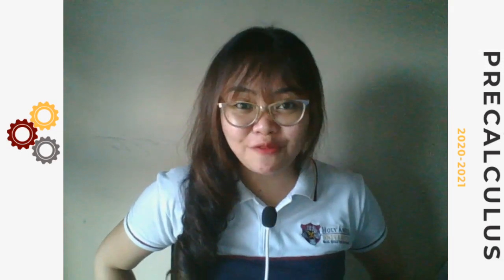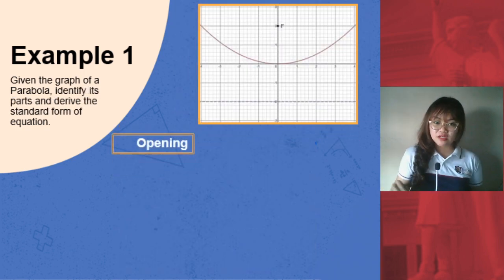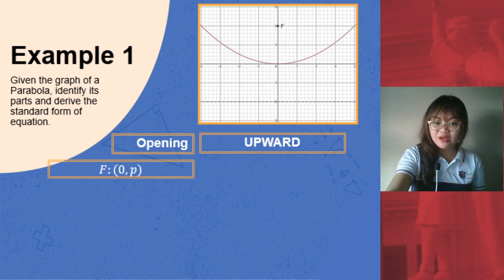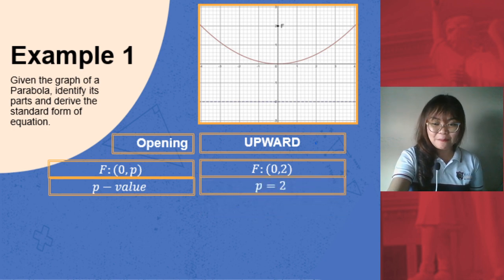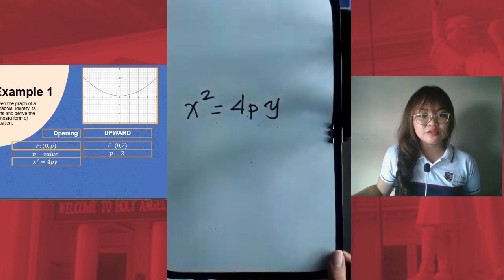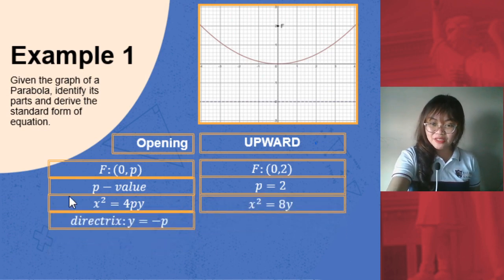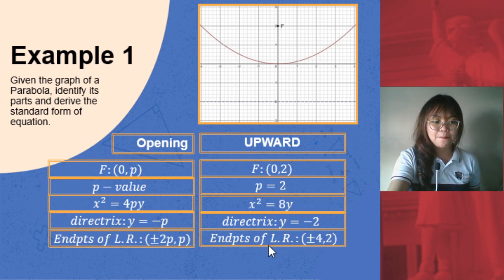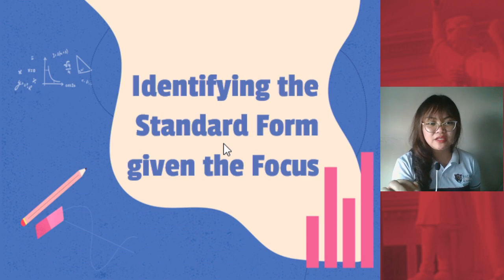CONICS: Parabola 4. Identifying Parts given the Graph